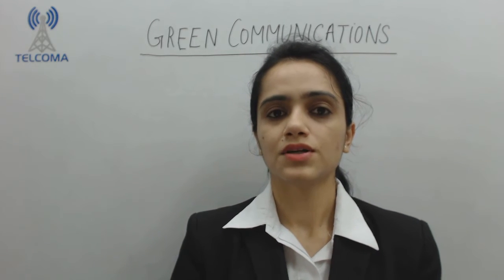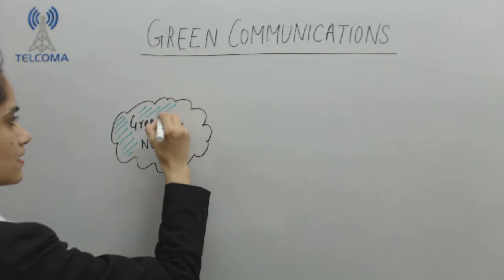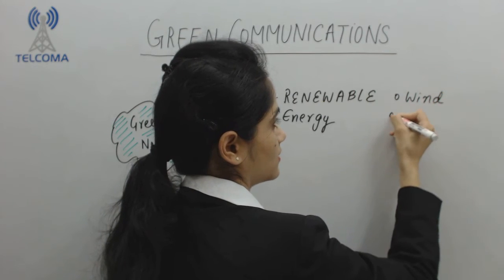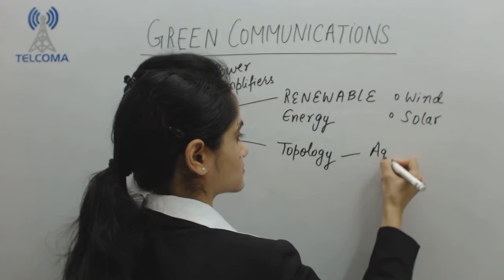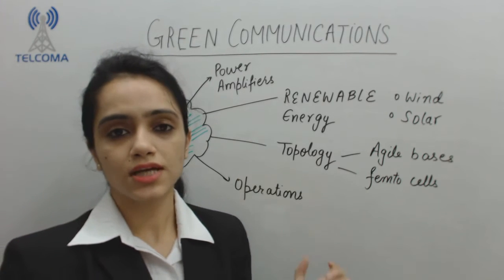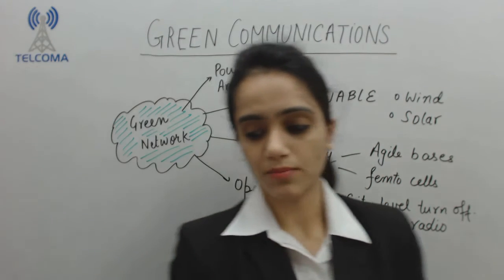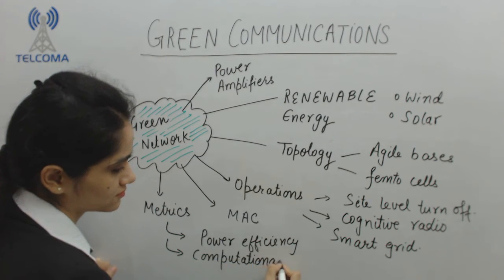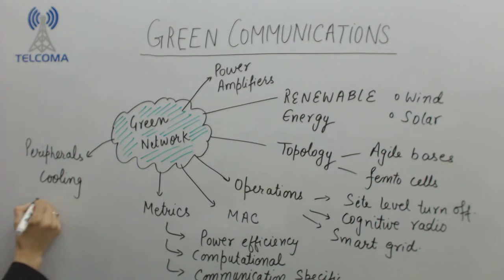Green Communications - Wireless Telecommunication Networks by TELCOMA Global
This video covers  Green communication, renewable energy, power amplifiers, topology, MAC, metrics, information and communication technology (ICT), Aspect.
Green Communications and Networking introduces novel solutions that can bring about significant reductions in energy consumption in the information and communication technology (ICT) industry